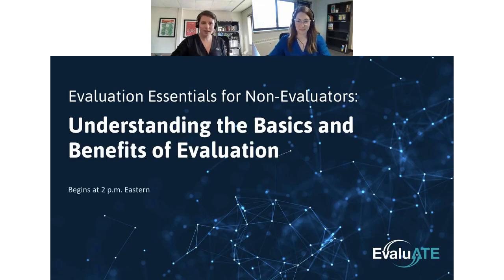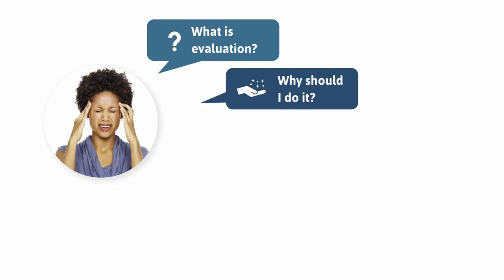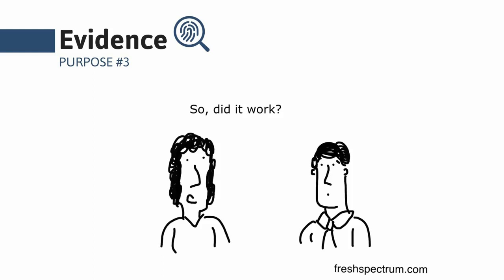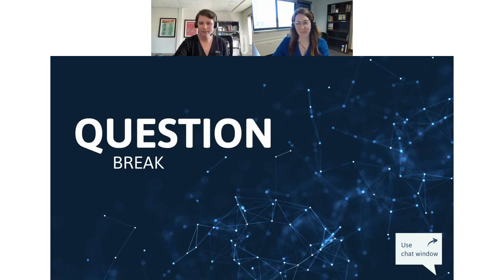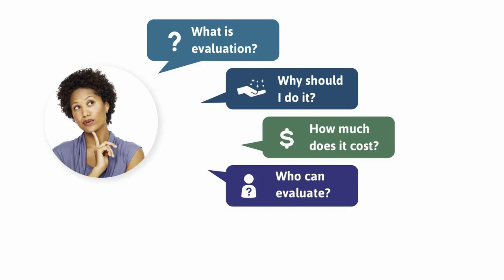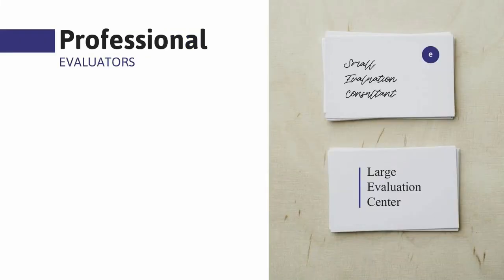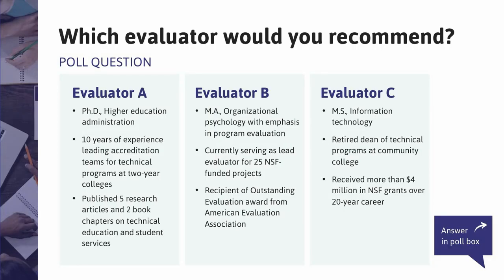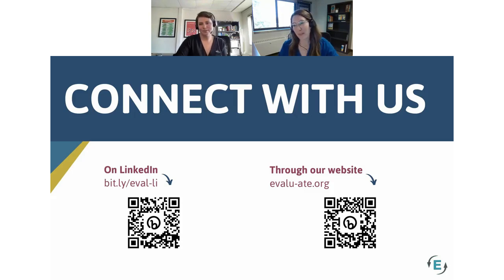Evaluation Essentials for Non-Evaluators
Submitting a proposal to the NSF ATE program can be overwhelming. One of the many proposal requirements is around evaluating your project activities. This webinar is designed for individuals who are new to evaluation or need a refresher on the basics. We will cover the key concepts of what evaluation is, why it is important, and how it can benefit your project. We will provide practical strategies for finding and selecting an evaluator for your proposal and what to do if your institution doesn’t allow the selection of an evaluator before your grant is awarded. Bring any and all questions about evaluation to this first webinar in a two-part series!